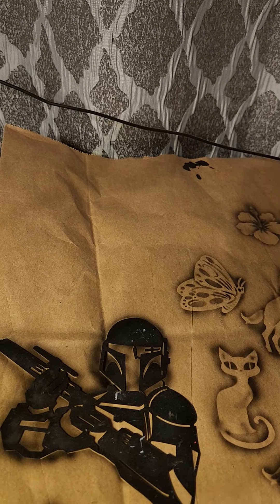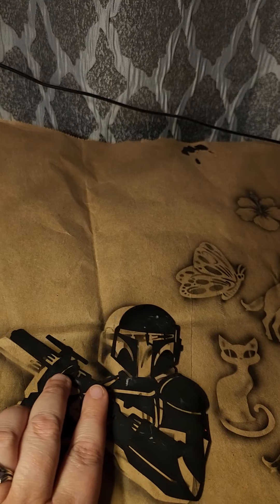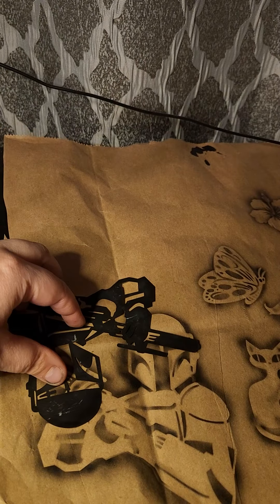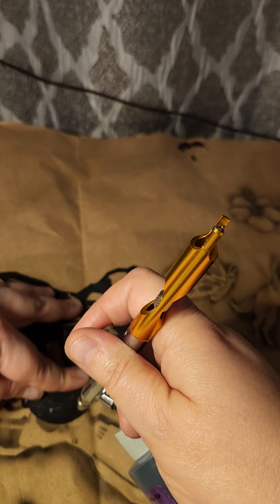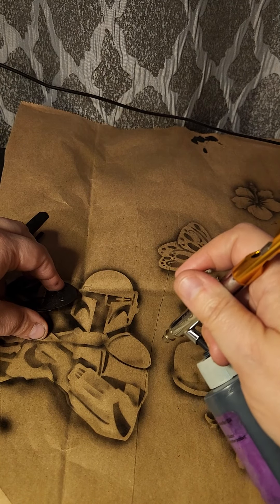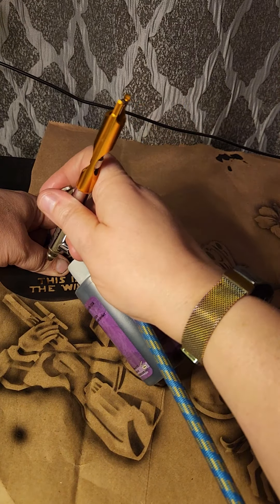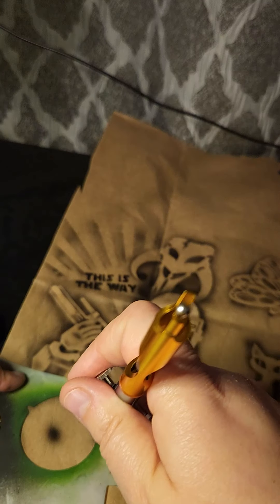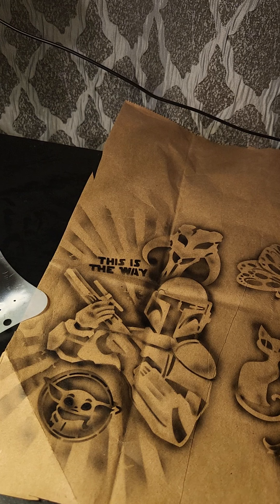Creating a detailed 3D effect design using positive and negative space.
I build a Mandalorian design using BioArt for Mando and Ooh Stencils for Grogu. I use the stencil itself to add 3-D details, and show how I would do shadowing.